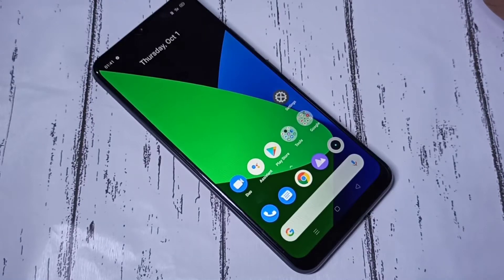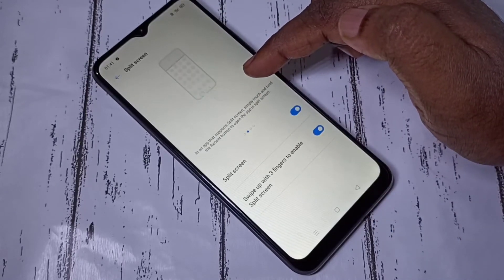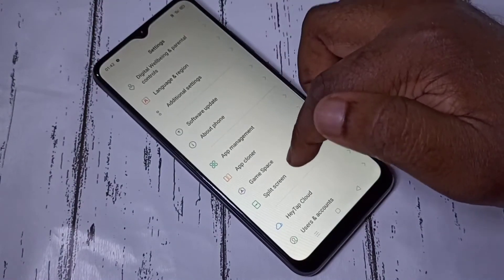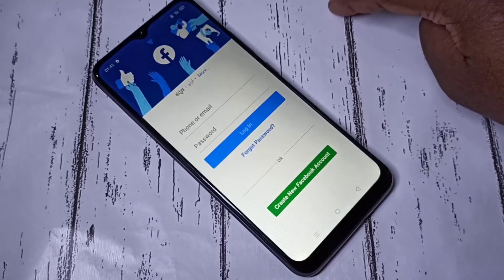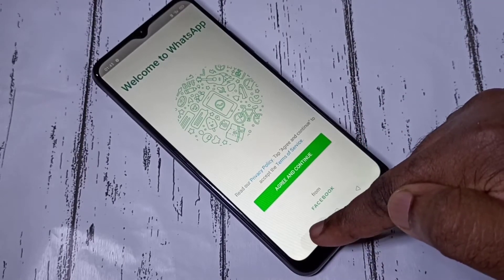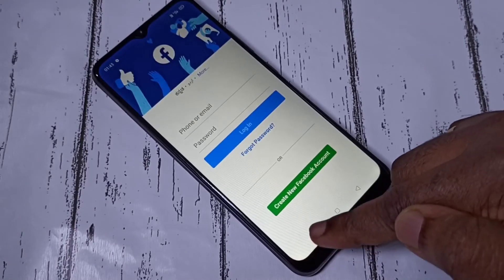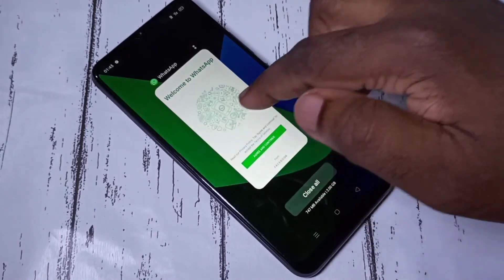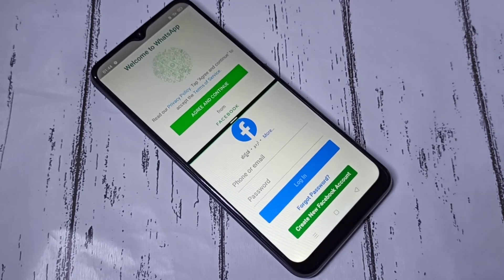How to Enable and Use Split Screen on REALME C12 C15